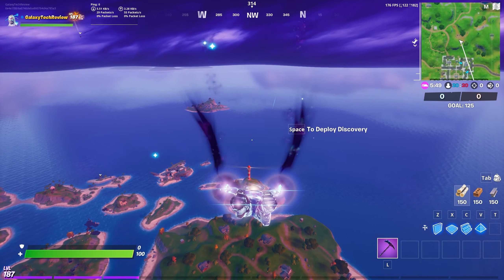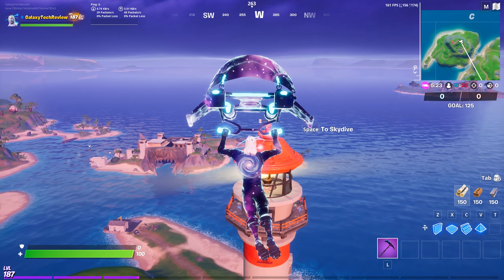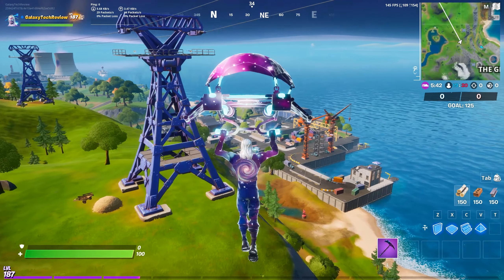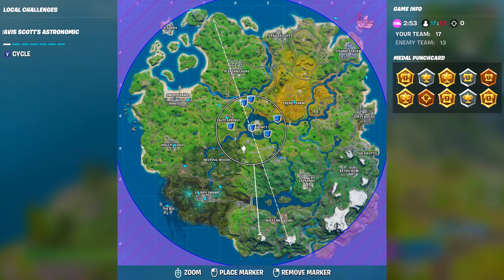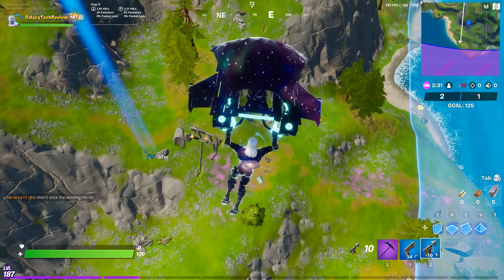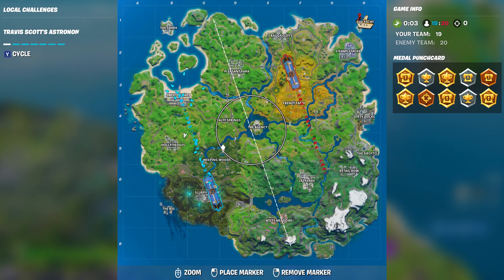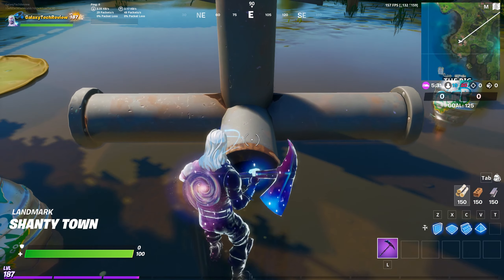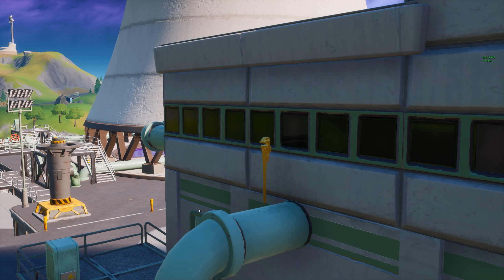Search Different Golden Pipe Wrenches - All 5 LOCATIONS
Appreciated

Luke